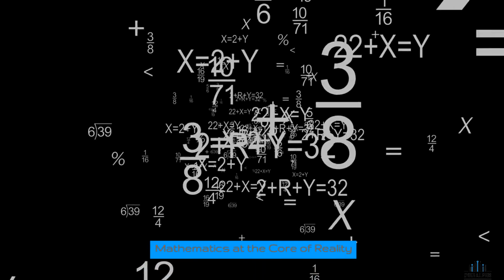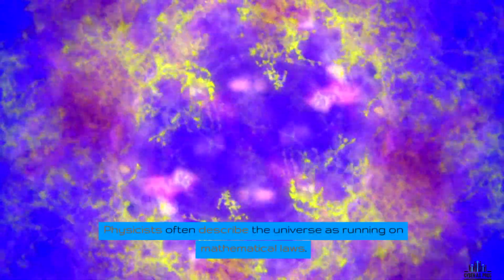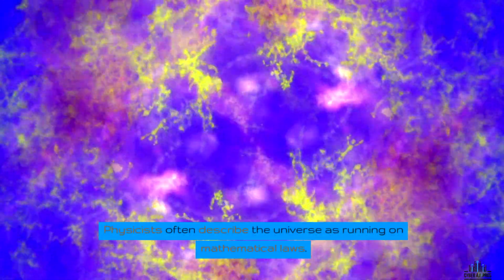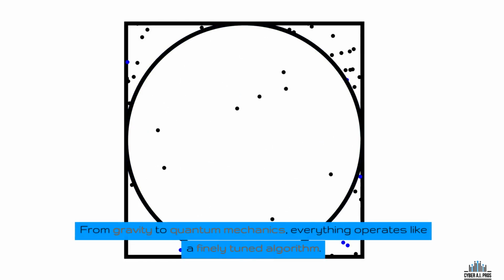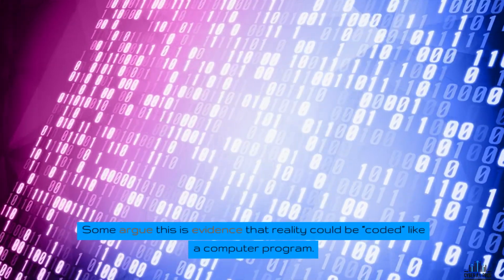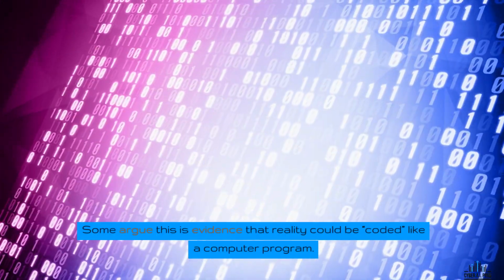Is Life a Simulation? A.I. Is Unveiling the Truth Behind Simulation Theory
Are we living in a simulation? Simulation theory suggests our reality could be artificial.
In this video, we’ll explore:

The origins of simulation theory and Nick Bostrom’s famous argument.
Compelling evidence, like quantum mechanics and mathematical laws.
Why some skeptics believe it’s impossible.
The profound philosophical questions this theory raises.